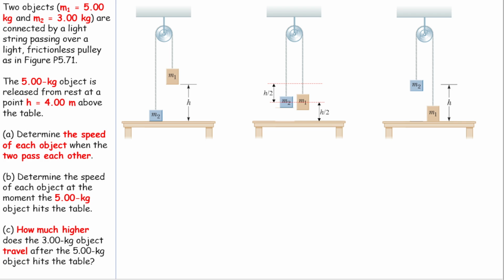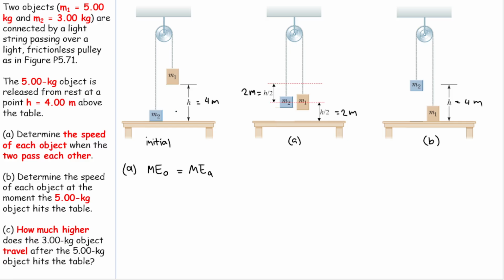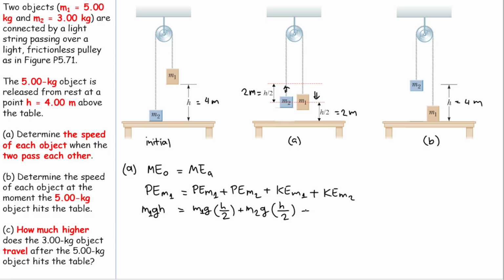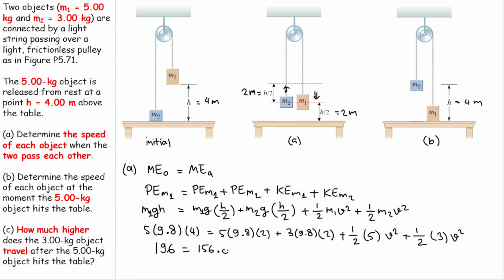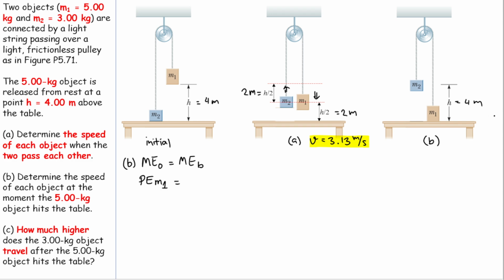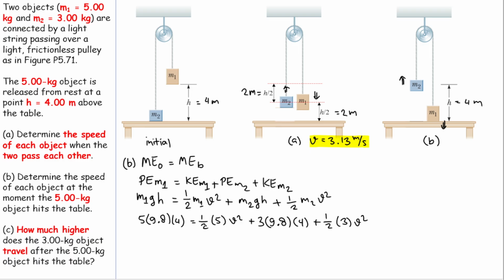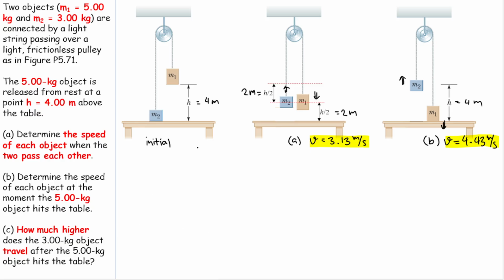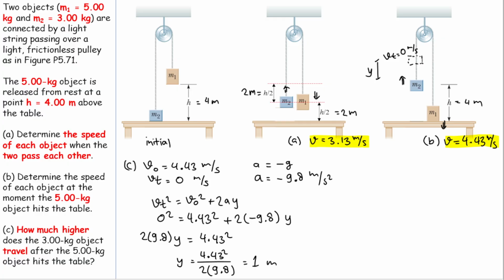ATWOOD MACHINE USING MECHANICAL ENERGY CONSERVATION | Physics Problem Solved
⚡ ATWOOD MACHINE USING MECHANICAL ENERGY CONSERVATION | University Physics

Two objects (m1 = 5.00 kg and m2 = 3.00 kg) are connected by a light string passing over a light, frictionless pulley as in Figure P5.71. The 5.00-kg object is released from rest at a point h = 4.00 m above the table. (a) Determine the speed of each object when the two pass each other. (b) Determine the speed of each object at the moment the 5.00-kg object hits the table. (c) How much higher does the 3.00-kg object travel after the 5.00-kg object hits the table?